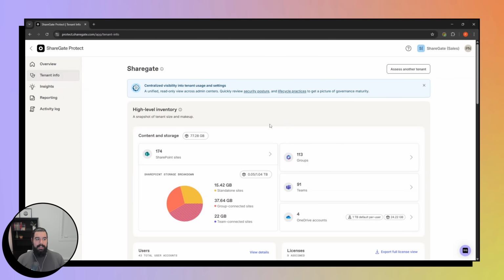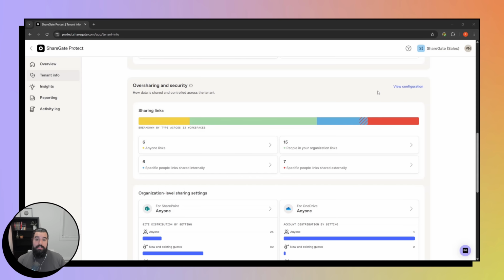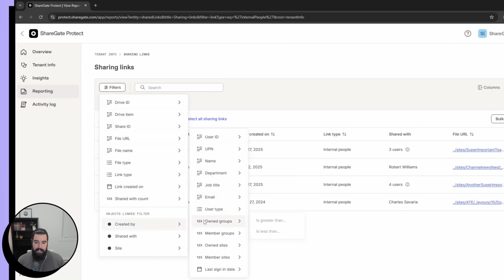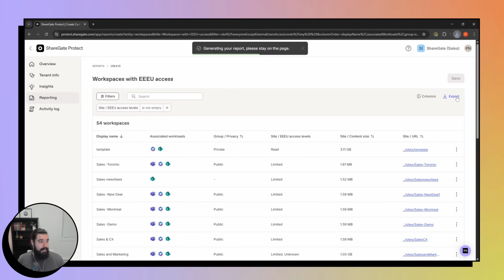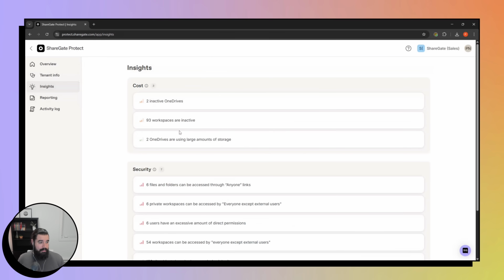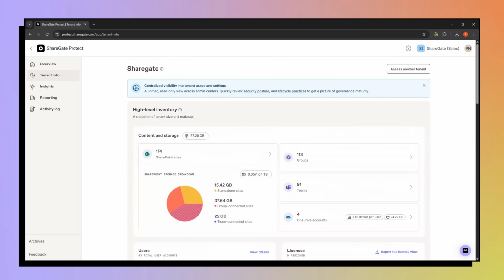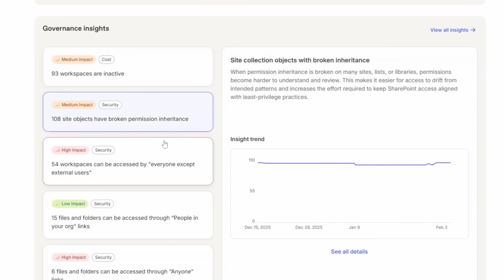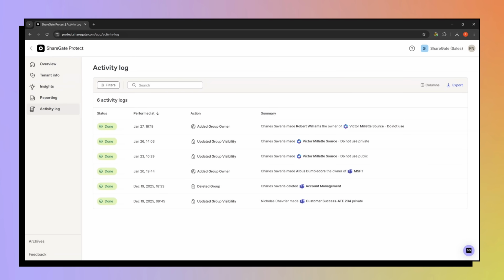Fix Teams, SharePoint & OneDrive oversharing fast | ShareGate Protect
Can't see who has access to what across Teams, SharePoint, and OneDrive? This ShareGate Protect demo shows IT admins and Microsoft 365 administrators how to identify oversharing, fix guest access drift, and reduce Copilot exposure risk—without PowerShell scripts or jumping between admin centers.

What this Microsoft 365 governance demo covers:

✅ Unified tenant visibility across Teams, SharePoint, and OneDrive
✅ Governance Risk Assessment that surfaces permission sprawl and access issues
✅ Oversharing detection (public workspaces, external sharing, broad internal access)
✅ In-context remediation—fix access issues directly from the insight view
✅ Custom compliance reports and trend analysis to prove governance progress
✅ Copilot readiness through access hygiene cleanup

Why Microsoft 365 admins need this:
Permission sprawl and guest access drift are inevitable as teams collaborate. ShareGate Protect helps you run security audits, clean up sharing links, and tighten permissions in minutes. All changes use Microsoft-approved APIs, nothing runs automatically, and every action is logged for compliance.

Perfect for IT managers handling Microsoft 365 security, Teams governance, SharePoint permissions management, and Copilot deployment preparation.

Chapters
0:00 - Introduction: The Microsoft 365 Access Visibility Problem
0:20 - What this demo covers
0:43 - Unified tenant view: Your starting point
1:10 - Oversharing: The #1 Risk in Microsoft 365
2:29 - In-Context Remediation: Fix issues without scripts
2:08 - Custom reports & CSV exports: Prove your work
2:53 - Insights: See trends within your environment
3:52 - Does it classify, label, and access content?
4:08 - Copilot management
4:43 - Inactive workspaces
4:57 - Safety & Trust: Microsoft APIs & Activity Logging
5:21 - Closing: Keep Microsoft 365 Clean & Copilot-Ready
5:39 - Next Steps & Resources

💬 Questions about Microsoft 365 governance or ShareGate Protect? Ask in the comments—our team responds daily.